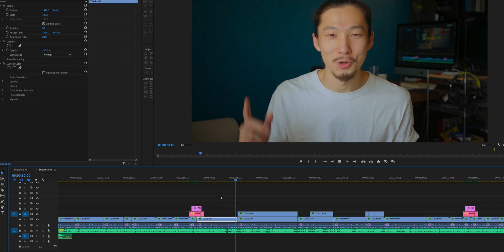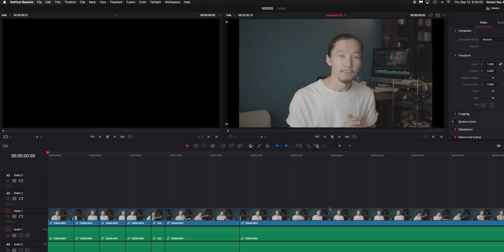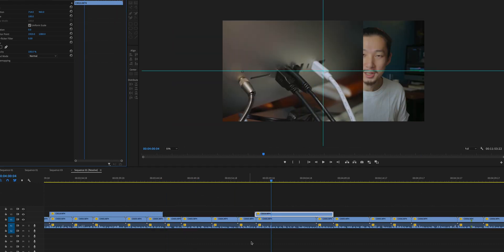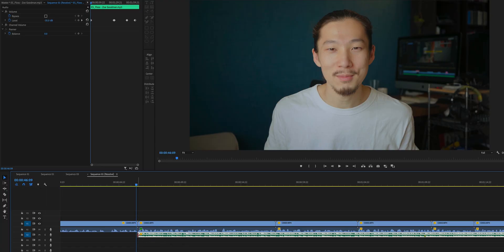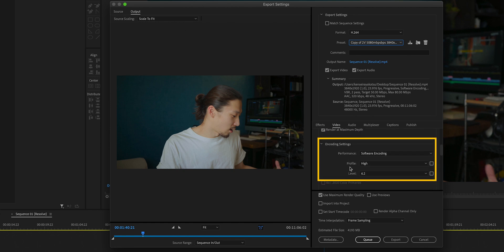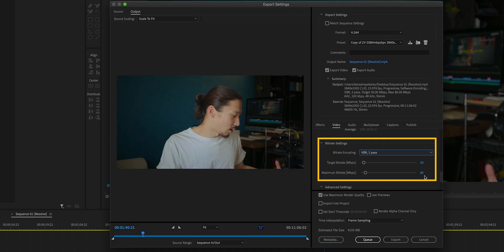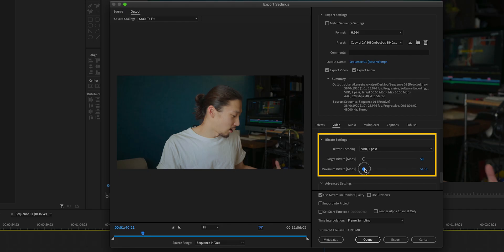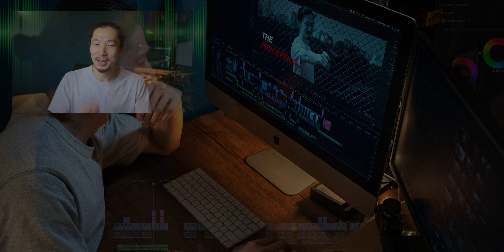MY YOUTUBE VIDEO EDITING WORKFLOW (Premiere Pro/DaVinci Resolve)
I know editing videos requires a lot of hard works.
Well, that's why we should have a best workflow to make our productivity potential maximum.
So, today, I'll share my YouTube video editing workflow with you guys.

MORNING STREET PHOTOGRAPHY 00:00
INTRO 01:18
ROUGH EDITS IN PR 01:51
COLOR GRADING IN DR 02:20
DETAILED EDITS 03:44
EXPORT SETTING 05:14
ENDING 07:29

Sony A7III

MUSIC I USE (Amazing for YouTubers)